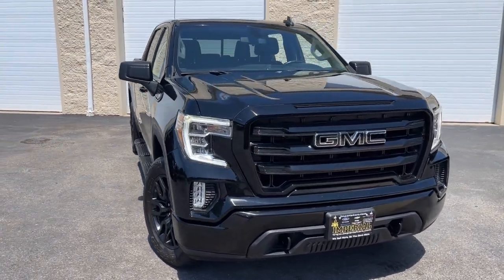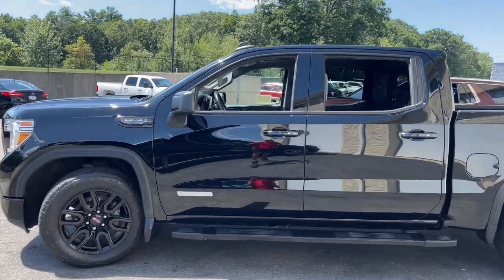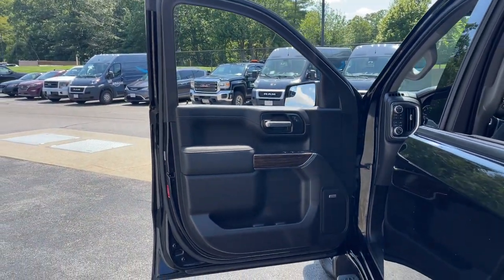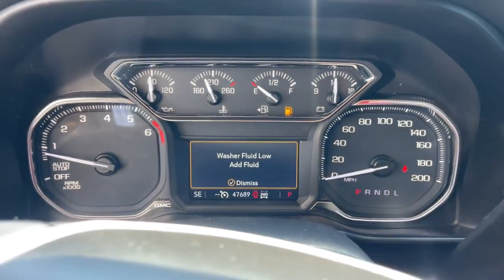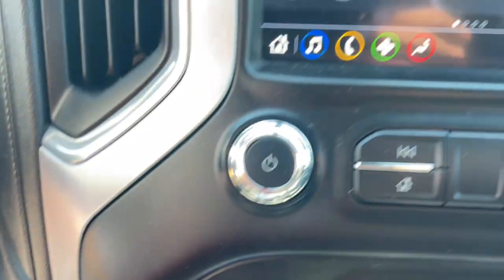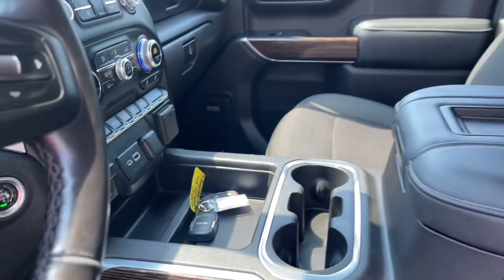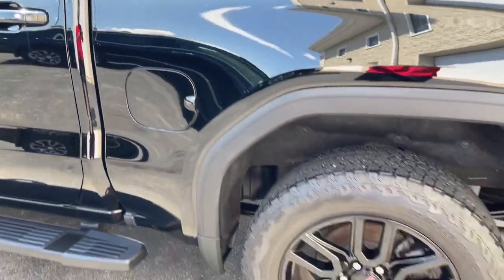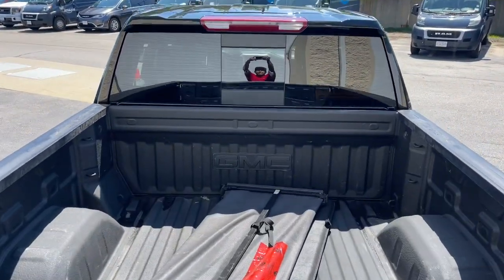2021 GMC Sierra 1500 Milford, Mendon, Worcester, Framingham MA, Providence, RI C45155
Onyx Black Used 2021 GMC Sierra 1500 Elevation available near me in Milford, Massachusetts at Imperial Chevrolet. Servicing the Mendon, Worcester, Framingham MA, Providence, RI area.

Imperial Chevrolet
18 Uxbridge Rd

Recent Arrival! , Apple CarPlay / Android Auto, Power Seats, Heated Seats, Backup Camera, Bluetooth, Cruise Control, Power Windows, Power Locks, Steering Wheels Radio Controls, Aluminum Wheels, Running Boards / Side Steps, Towing Package, 8-Speed Automatic, 4WD, Jet Black Cloth, 120-Volt Bed Mounted Power Outlet, 120-Volt Instrument Panel Power Outlet, 12-Volt Rear Auxiliary Power Outlet, 2 USB Ports, 4G LTE Wi-Fi Hotspot Capable, All-Weather Floor Liner (LPO), Auto-Locking Rear Differential, Body-Color Surround Grille, Cloth Rear Seat w/Storage Package, Color-Keyed Carpeting Floor Covering, Compass, Deep-Tinted Glass, Dual Exhaust w/Premium Tips, Dual-Zone Automatic Climate Control, Electric Rear-Window Defogger, Electrical Lock Control Steering Column, Elevation Convenience Package, Elevation Value Package, Front & Rear Black Molded Splash Guards (LPO), Front Frame-Mounted Black Recovery Hooks, Front Rubberized-Vinyl Floor Mats, GMC Connected Access Capable, GMC Protection Package (LPO), HD Radio, HD Rear Vision Camera, Heated Steering Wheel, Heavy-Duty Air Filter, Hill Descent Control, Hitch Guidance, Keyless Open & Start, LED Cargo Area Lighting, Manual Tilt-Wheel & Telescoping Steering Column, Off-Road Suspension, OnStar & GMC Connected Services Capable, Power Door Locks, Power Front Windows w/Driver Express Up/Down, Power Front Windows w/Passenger Express Down, Power Rear Windows w/Express Down, Power Sliding Rear Window w/Rear Defogger, Preferred Equipment Group 3SB, Preferred Package, Premium Bose 7-Speaker Sound System, Radio: Premium GMC Infotainment Sys w/Multi-Touch, Rear Dual USB Charging-Only Ports, Rear Rubberized-Vinyl Floor Mats, Rear Wheelhouse Liners, Remote Vehicle Starter System, SiriusXM w/360L, Spray-On Pickup Bed Liner w/GMC Logo, Steering Wheel Audio Controls, Theft Deterrent System (Unauthorized Entry), Trailering Package, Universal Home Remote, X31 Hard Badge, X31 Off-Road & Protection Package, X31 Off-Road Package. Onyx Black 2021 GMC Sierra 1500 Elevation 4D Crew Cab Elevation 4WD 8-Speed AutomaticbrbrbrClean CARFAX. EcoTec3 5.3L V8brbrMORE ABOUT US: Imperial Cars Purchase With Confidence: 1) Free Car Fax Vehicle History Report available for all our vehicles online. 2) Our vehicles are Imperial Certified and go through a rigorous Multi-Point vehicle inspection. 3) Bottom line pricing. 4) 5-Day or 200 Mile Vehicle Exchange Program for your total confidence. If you are not happy with it bring it back within 5 days or 200 miles and we'll give you a credit of your full purchase price toward the purchase of another vehicle. (Excludes Renewed for You vehicles.)brbrPrice does not include tax, title, registration, documentation fee or other applicable fees. Price does include Imperial trade-in assistance bonus of $1,000 for qualifying retailable trades with less than 10 years of use from original in-service date and odometer under 120,000 miles. To receive advertised promotional price, the vehicle must be paid in full and take same day delivery from dealer stock. Call or email our phone and internet team for the most current information and Imperial discounts. Price cannot be combined with any other discounts or promotions and is subject to change based on market value at any time without notice, customer must mention promo code to qualify for internet special discount; MENTION PROMO CODE: INTERNET1. The information contained herein is deemed reliable but not guaranteed, dealer not responsible for any misprint involving the price and/or description of the any vehicle offered for sale as it is the sole responsibility of the buyer to physically inspect and verify such information prior to purchasing. Transparency is our goal. NO WHOLESALERS OR DEALERS! Some of our Pre-Owned vehicles may be subject to unrepaired safety recalls. Check for a vehicle's unrepaired recalls by VIN
Cloth Rear Seat w/Storage Package,Elevation Convenience Package,Elevation Value Package,GMC Protection Package (LPO),Preferred Equipment Group 3SB,Preferred Package,Trailering Package,X31 Off-Road & Protection Package,X31 Off-Road Package,6 Speakers,6-Speaker Audio System Feature,AM/FM radio: SiriusXM,HD Radio,Premium audio system: GMC Infotainment System,Premium Bose 7-Speaker Sound System,Radio data system,Radio: GMC Infotainment Audio System,Radio: Premium GMC Infotainment Sys w/Multi-Touch,SiriusXM Radio,SiriusXM w/360L,Steering Wheel Audio Controls,Air Co